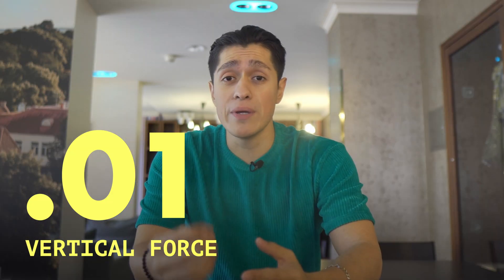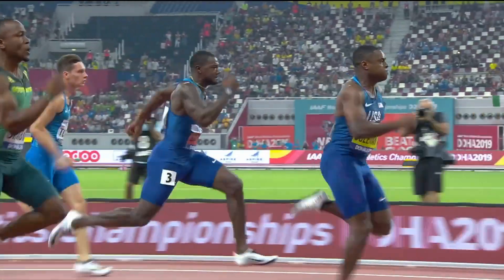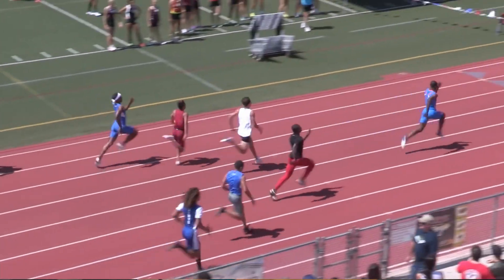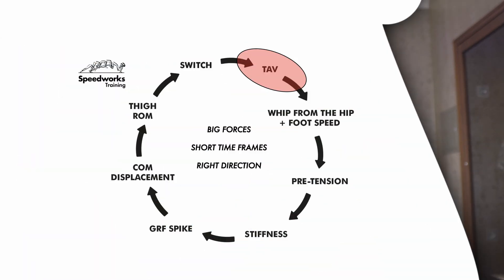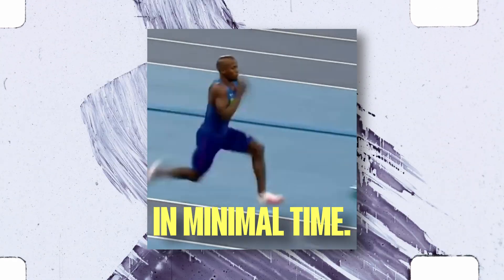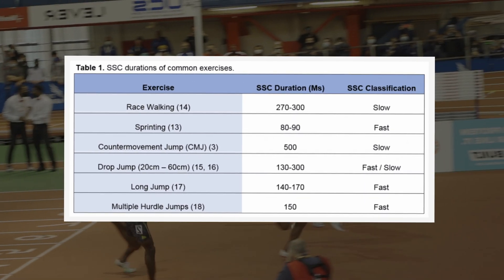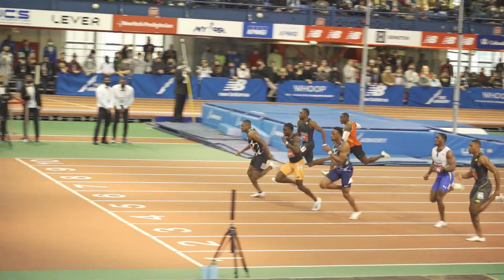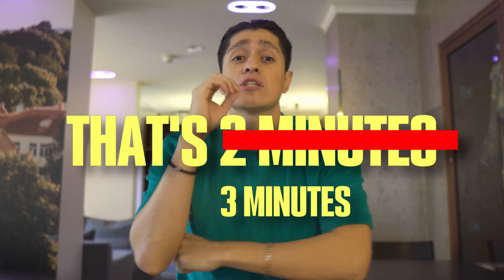What's The Science Behind Improving Top Speed?